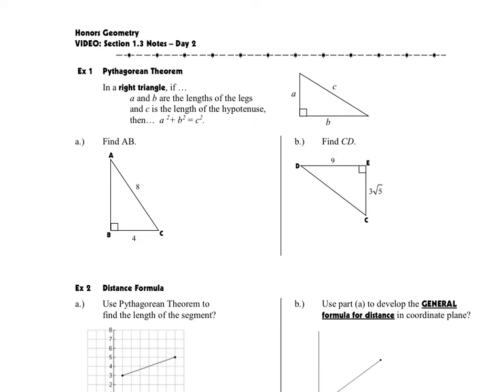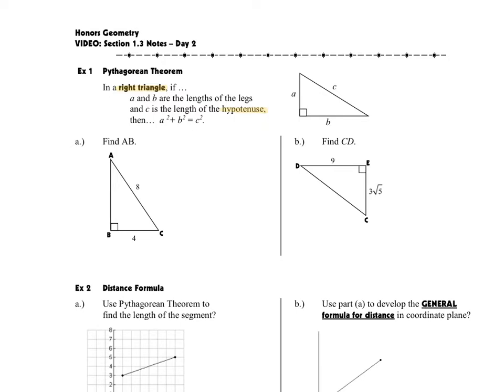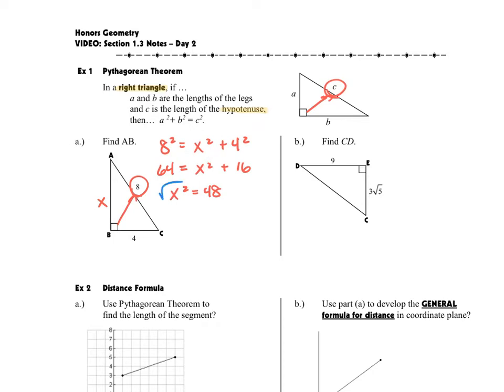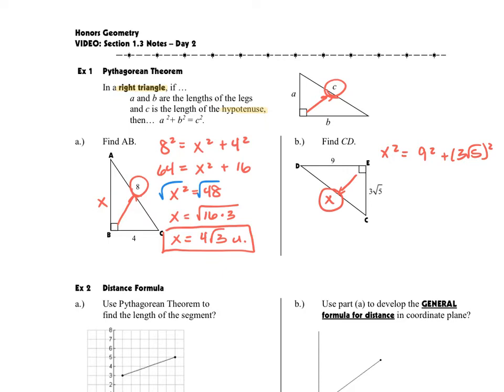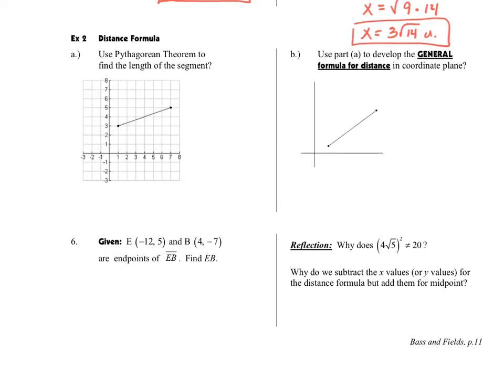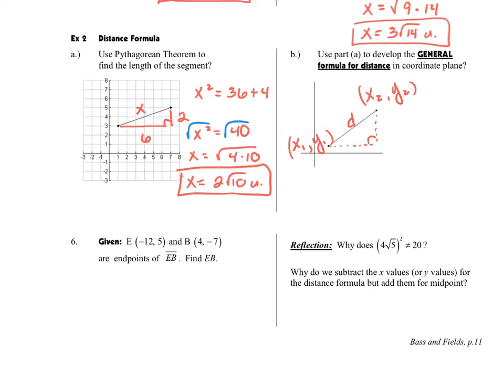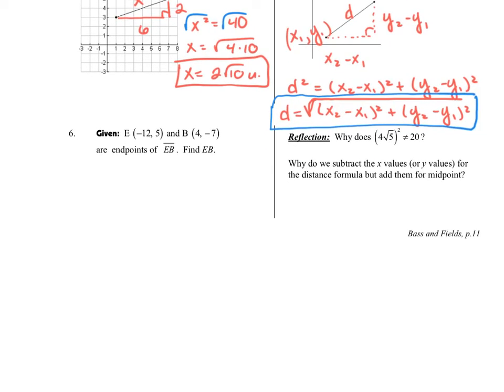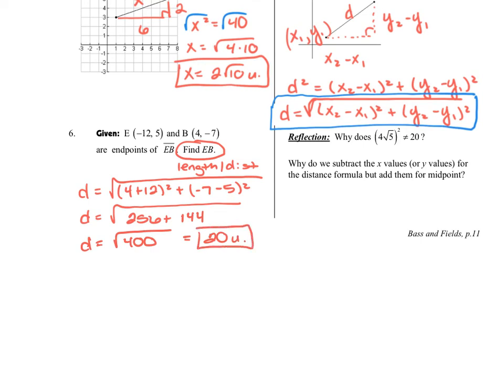P12 1.3 Day 2 Pyth Thm and Dist Formula